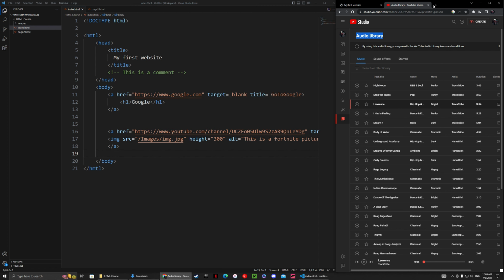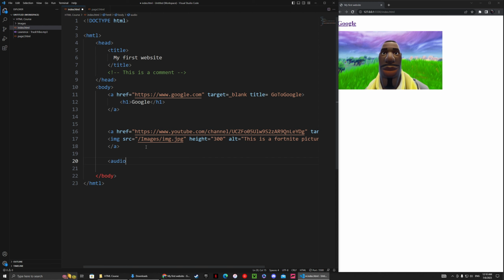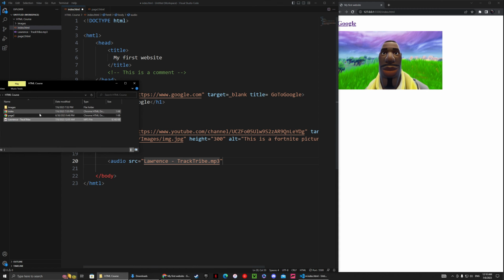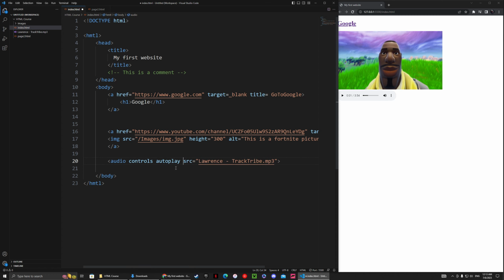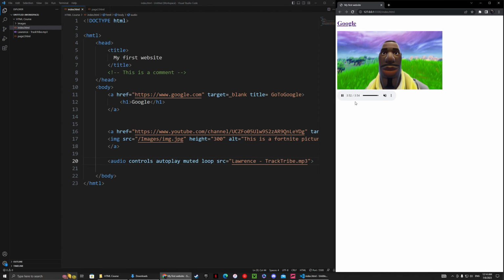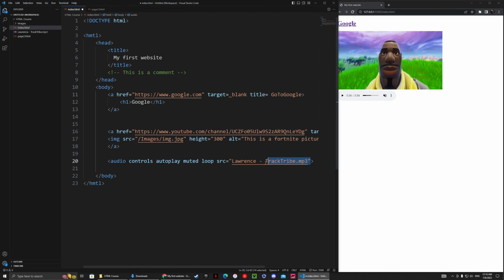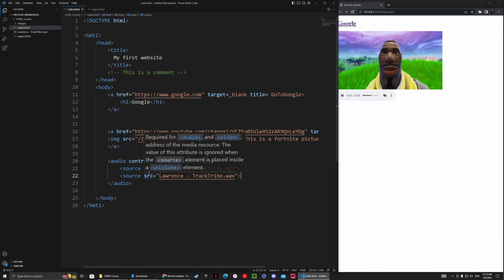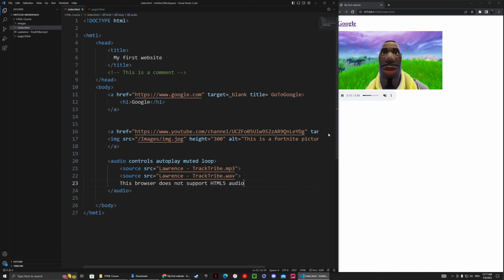Audio In HTML 👨‍💻 (For Beginners)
Extensions used:
1. Live Server - Ritwick Dey
2. Mithril Emmet - FallenMax